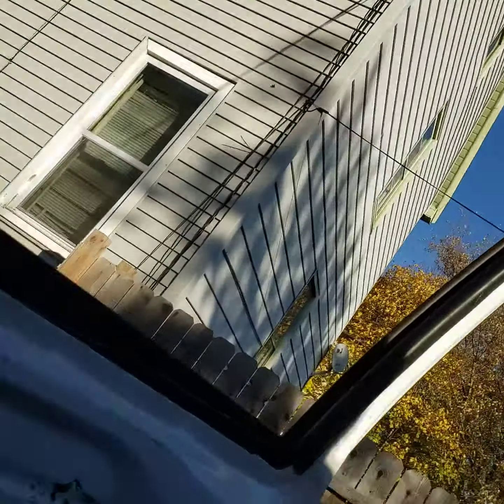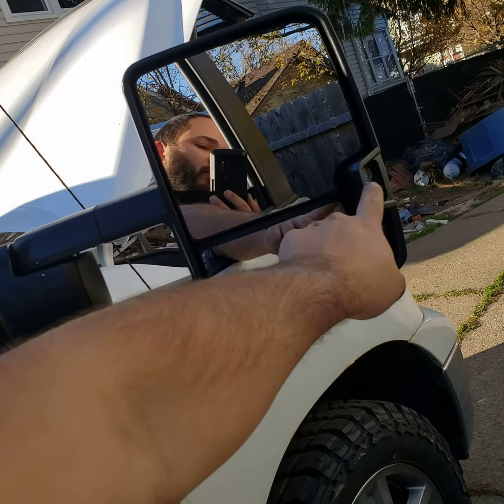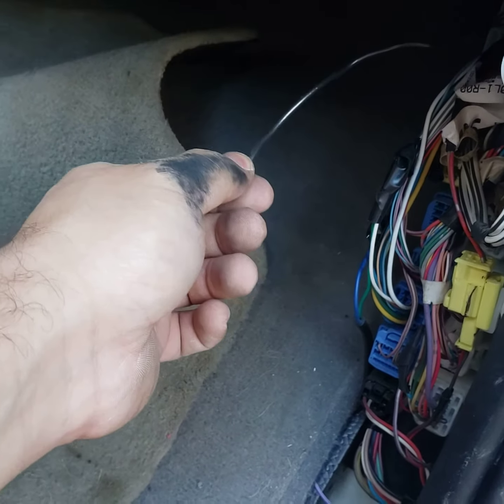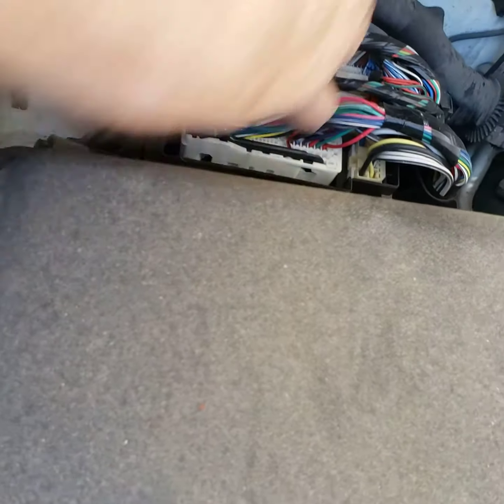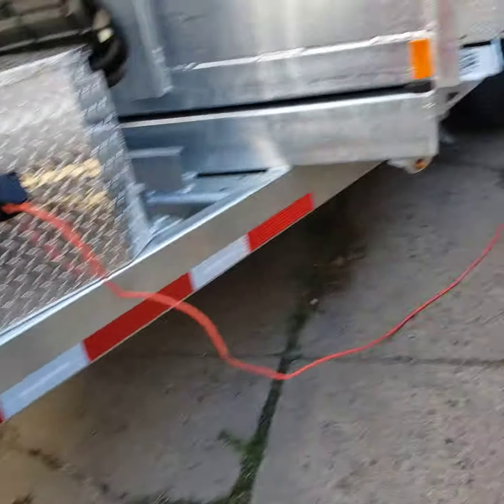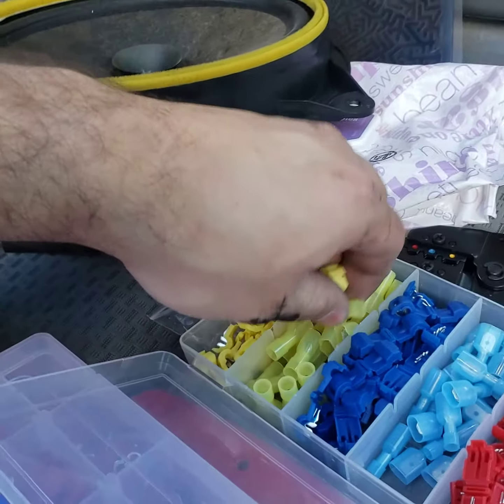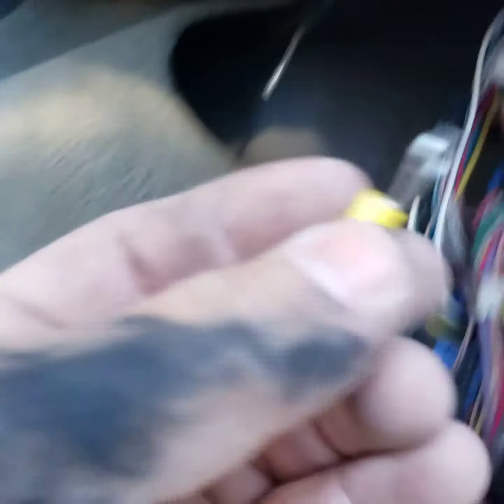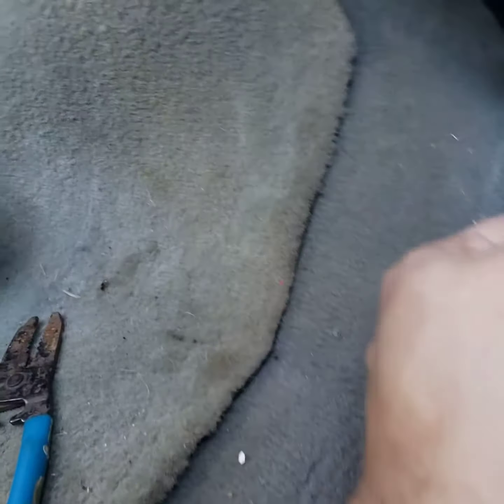how to hook up reverse light for mostplus tow mirrors tundra